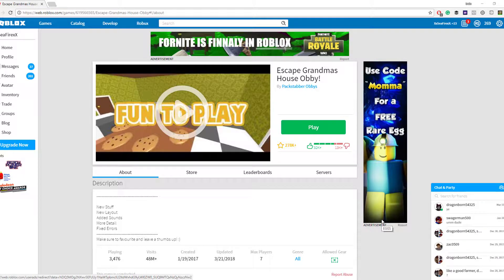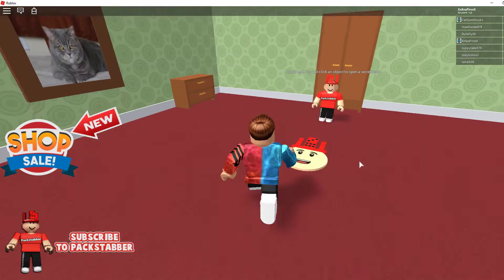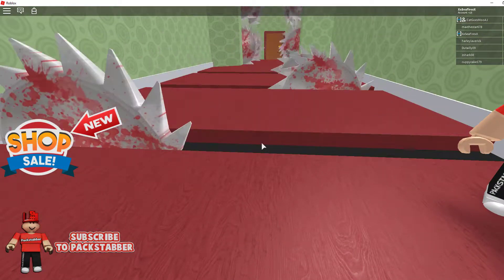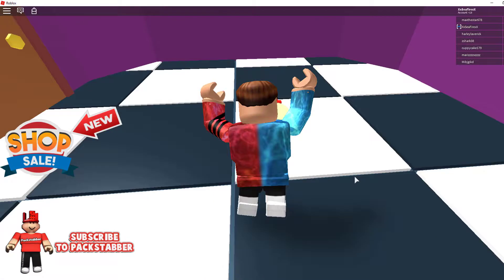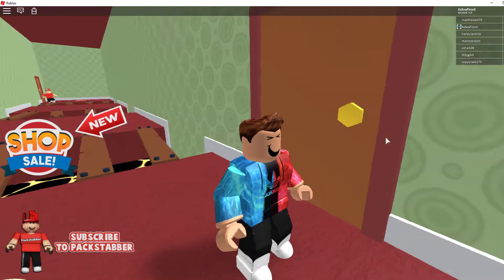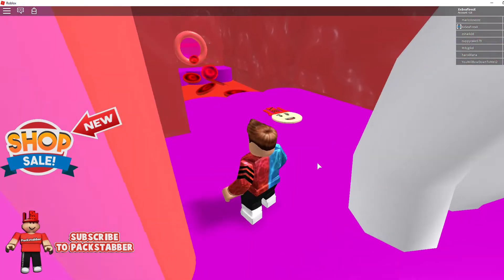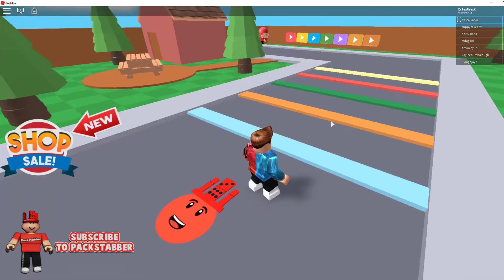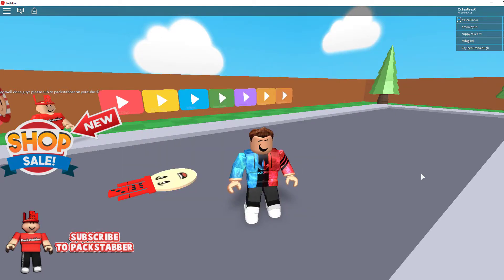ESCAPING MY GRANDMAW!!!! | Roblox Escape Grandmas house obby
Yo whats up you guys today I will be escaping my grandmaws house here on the Roblox servers but today's episode gets really intense so make sure to stay tuned through the whole video.

Want to play this game Heres the link!